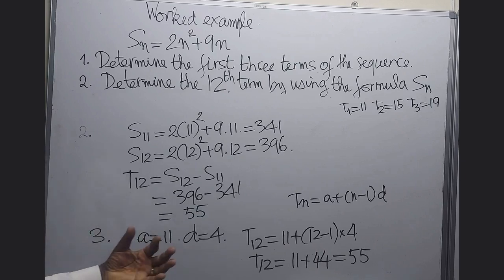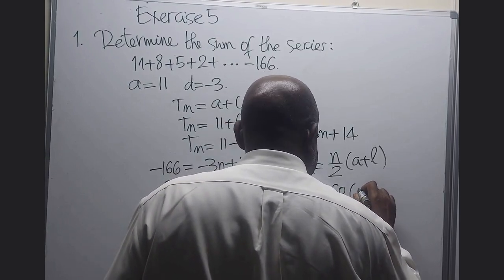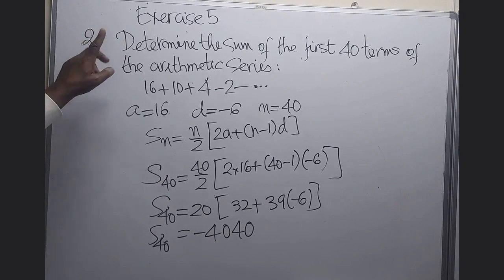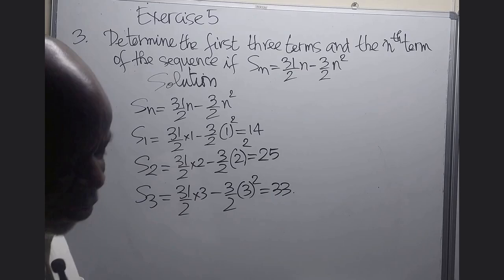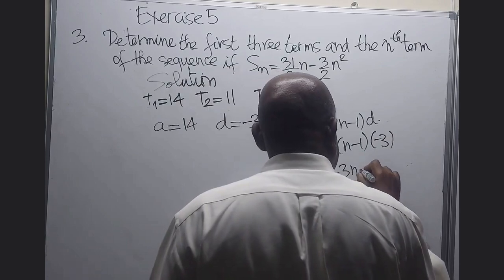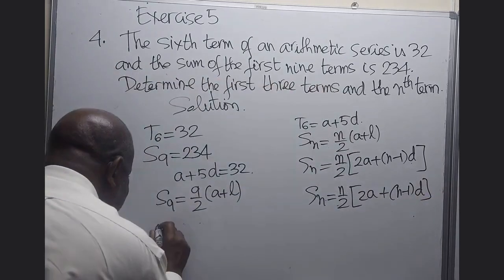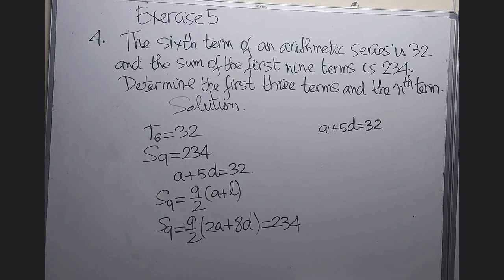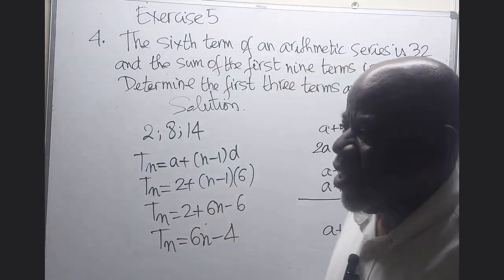GRADE 12 GEOMETRIC SEQUENCE : EXERCISE 5 (PART 2)